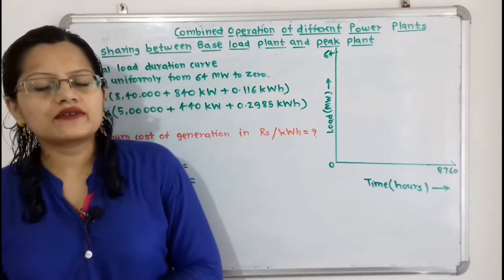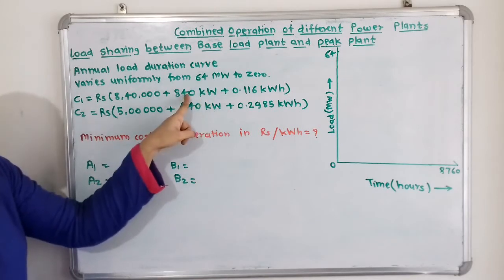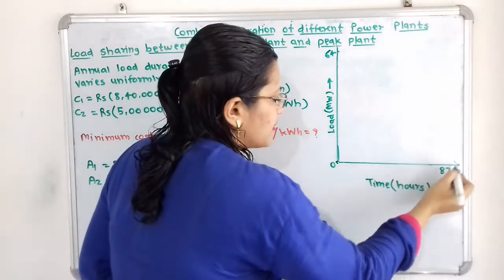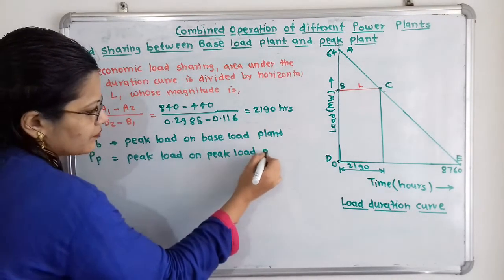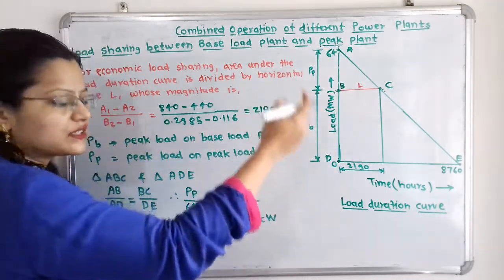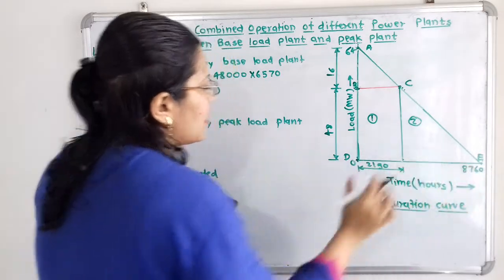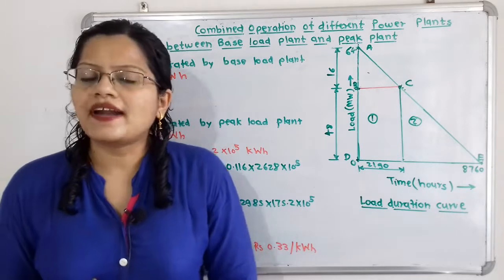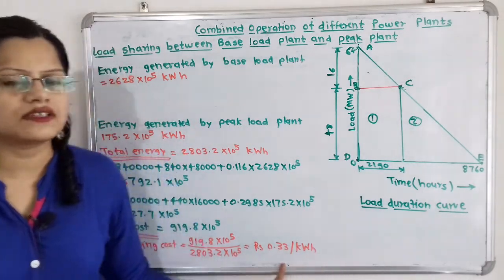Problem 2 on load sharing between Base load plant and peak load plant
The annual  load duration curve of a station varies  uniformly  from 64000 kW to 0.
The load is supplied by two stations whose cost equations are given as:

C1=Rs 200/kW-year + 5 P/kWh
C2= Rs 50 / kW-year + 10 P/ kWh
Find the minimum cost of generation in Rs/kWh for the system